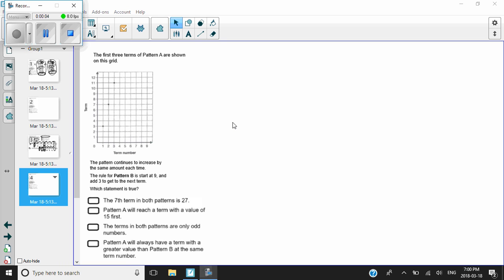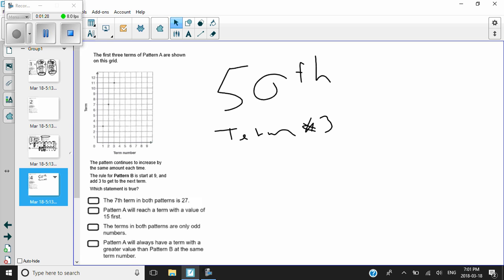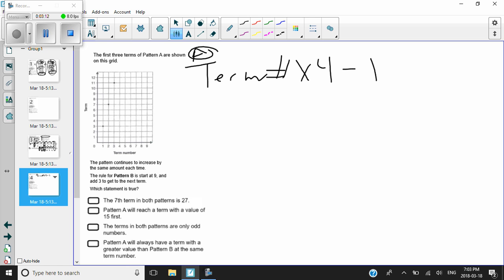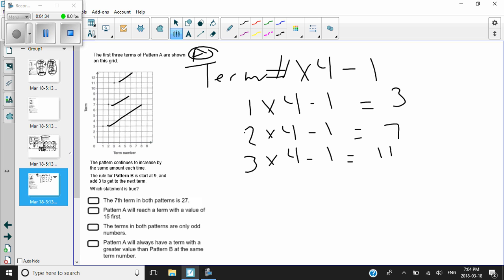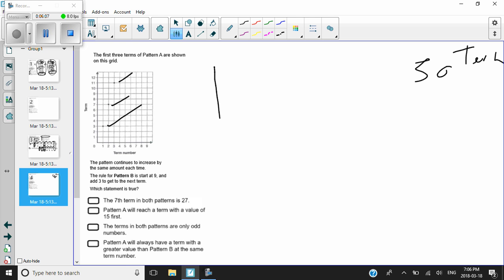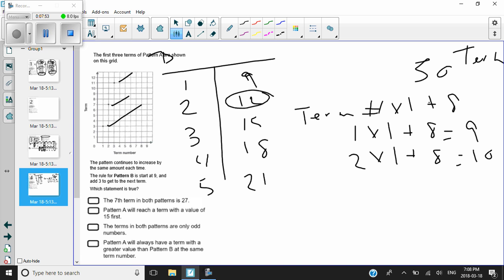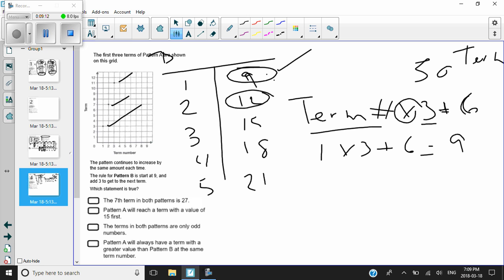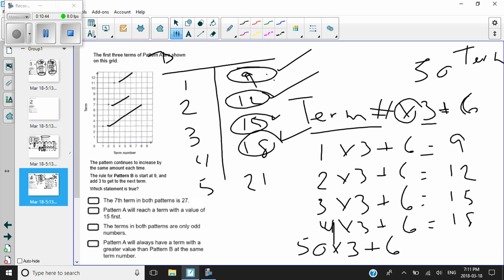Pattern Rule Strategy